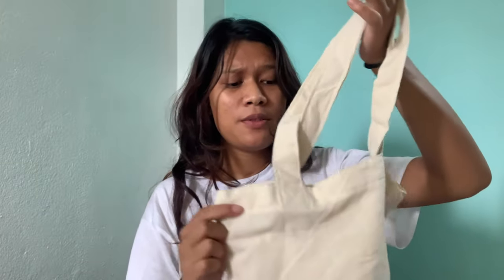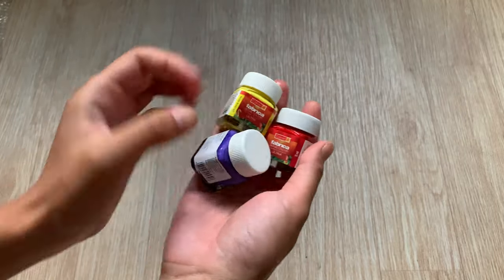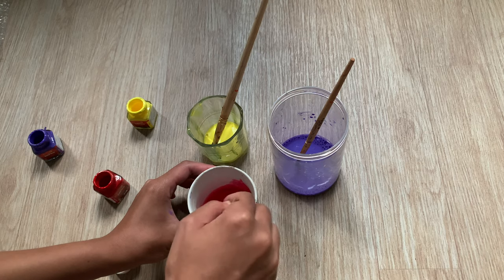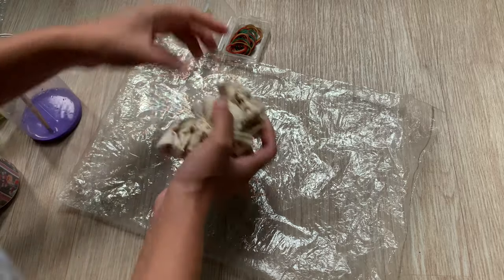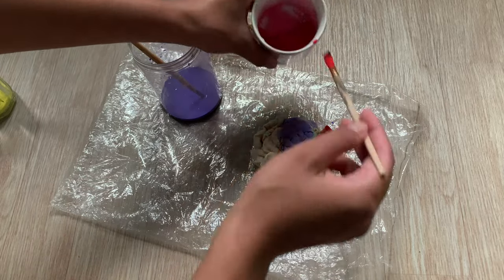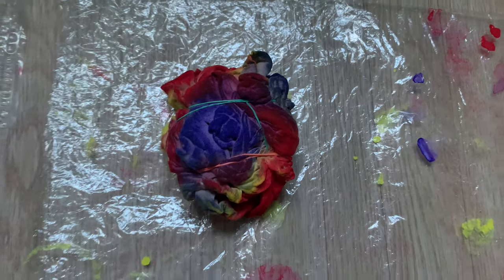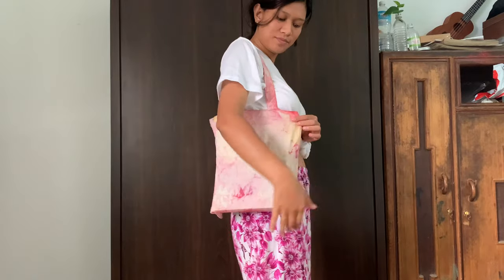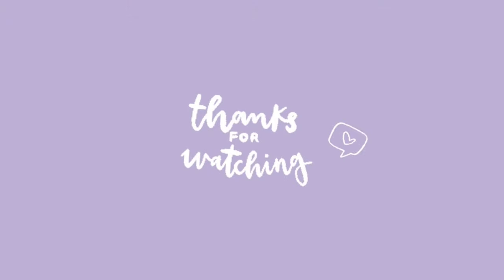Tie Dye tote bag tutorial / using acrylic paint/ DIY / step by step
Hi everyone

In this video, I have tried tie n dye method to transform my plain white tote bag into a colorful one using acrylic paint.

Hope you guys enjoy it and try it as well.
Its super easy and fun.

Love,
Prabha.

chapters
intro 0:00
process  starts : 1:55